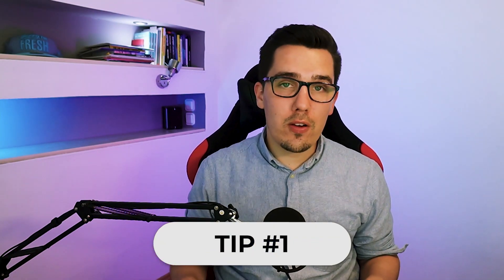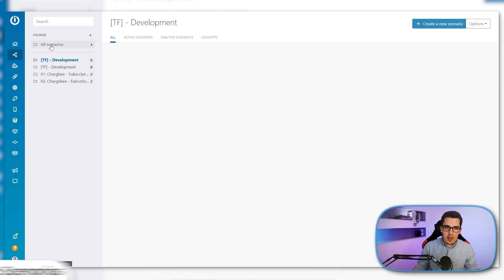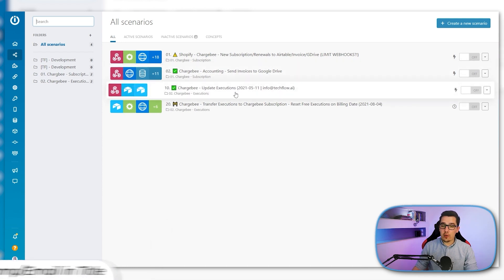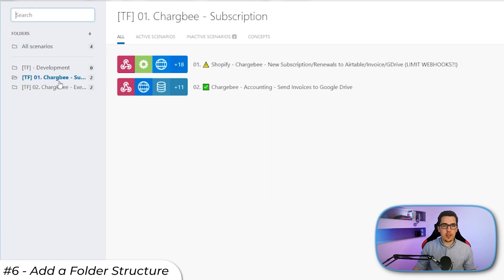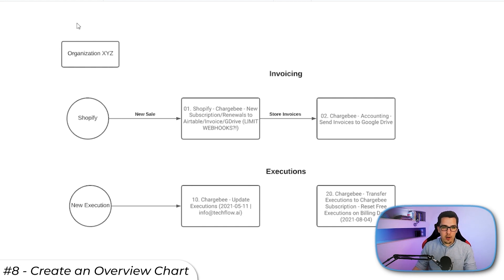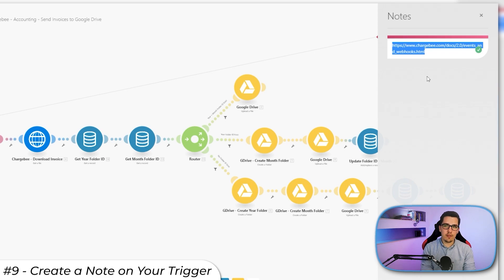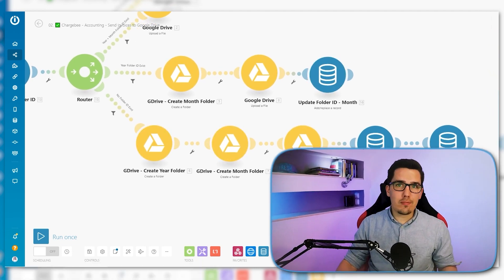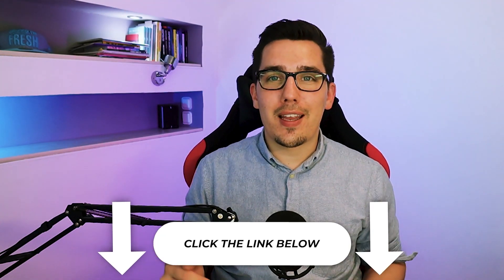Make.com (formerly Integromat) Tutorial | 9 Quick and Easy Ways to Stay Organized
Ever wondered where all these Make.com (formerly Integromat) scenarios came from and had trouble finding the right ones? Then this Make.com (formerly Integromat) Tutorial is for you.

I'll show you my top 9 quick and easy to stay organized in Make.com with a couple of different tips and tricks.
There is also a 10th bonus trick for you in this tutorial.

0:00 - Introduction
0:42 - Tip #1 - Rename Organization
1:39 - Tip #2 - Create Development Folder
2:11 - Tip #3 - Add Numbering to Scenarios
3:04 - Tip #4 - Include Module Names in Title
3:42 - Tip #5 - Add Timestamp/Email in Title
4:11 - Tip #6 - Add a Folder Structure
5:23 - Tip #7 - Use Emojis in Title
6:39 - Tip #8 - Create an Overview Chart
8:05 - Tip #9 - Create a Note on Your Trigger
8:50 - Bonus Tip - Rename Your Modules